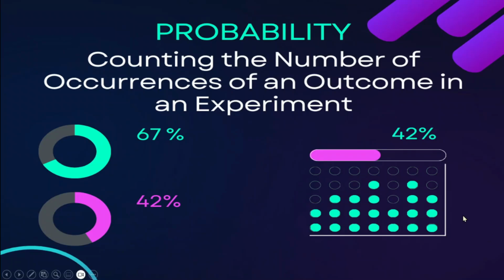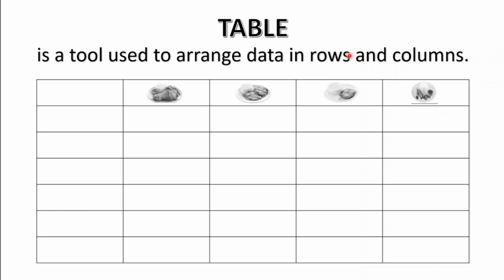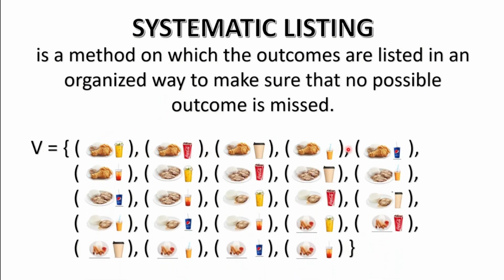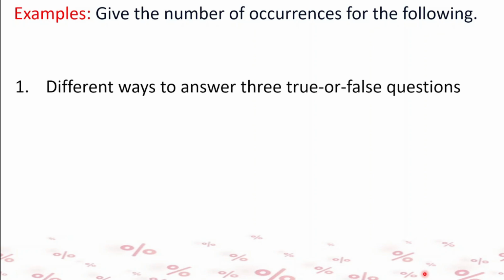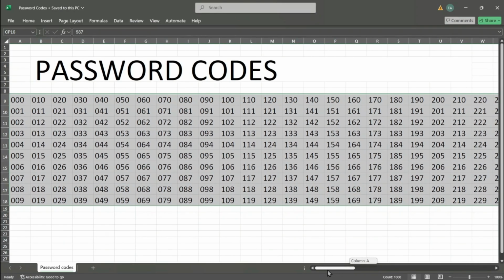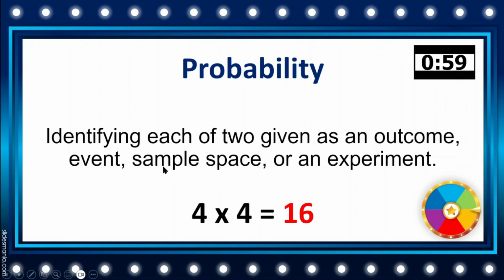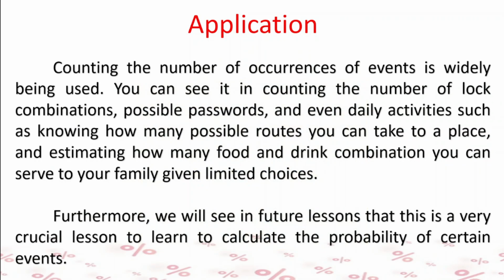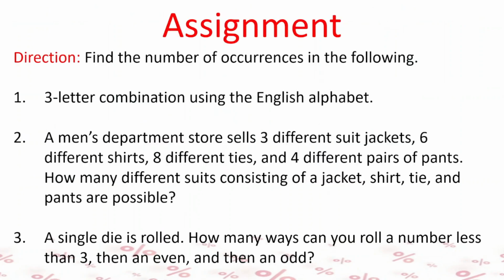Counting Number of Occurrences of an Outcome